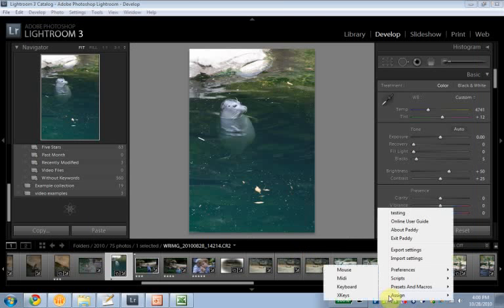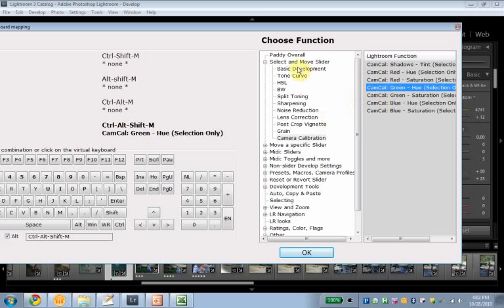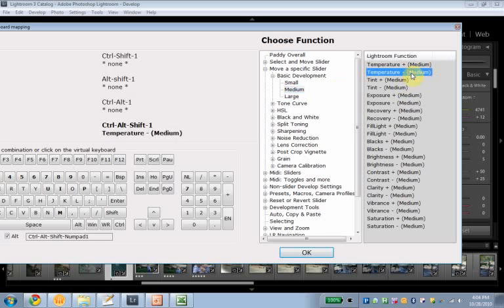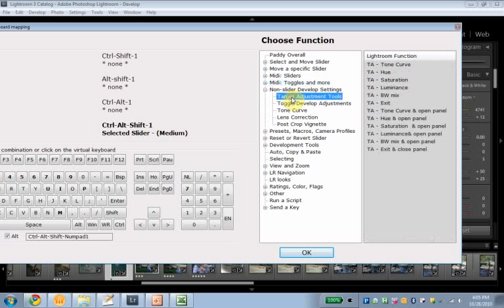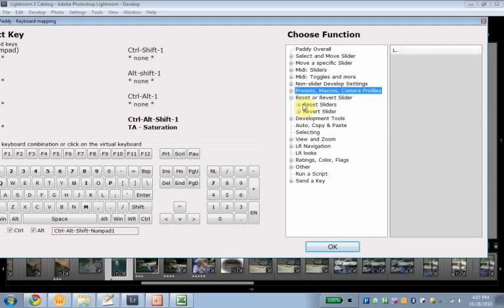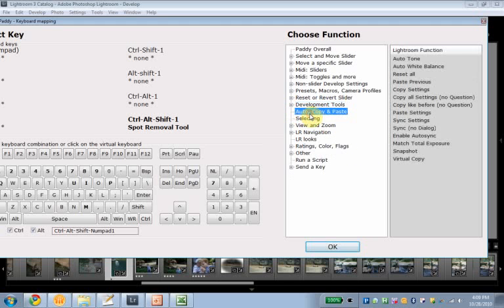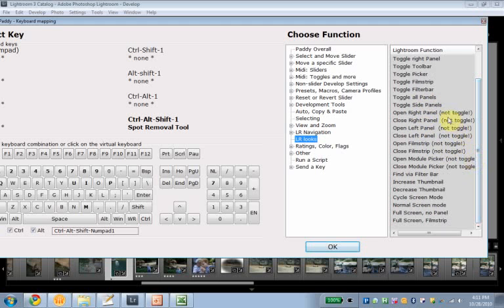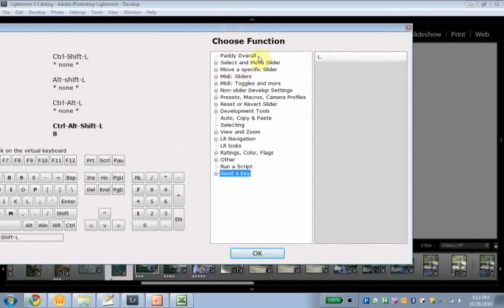mapping Functions in Paddy